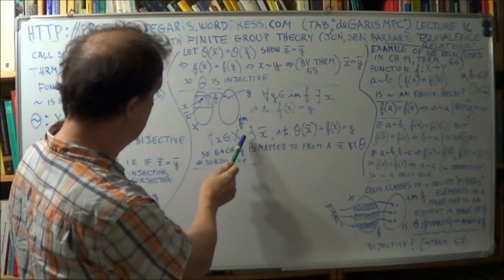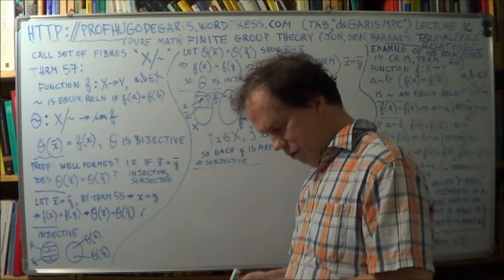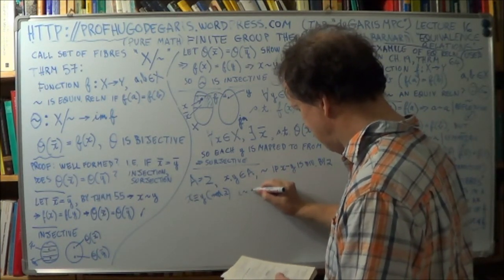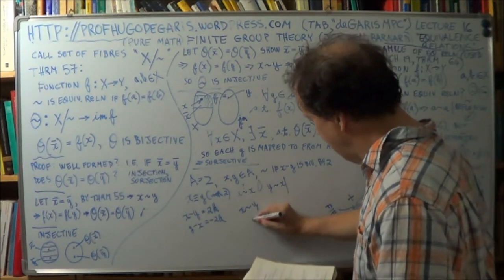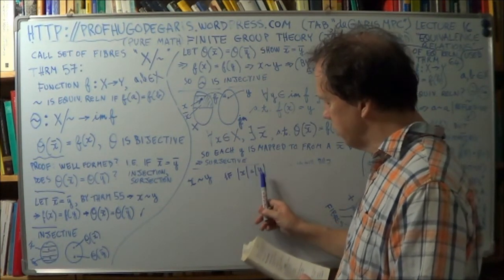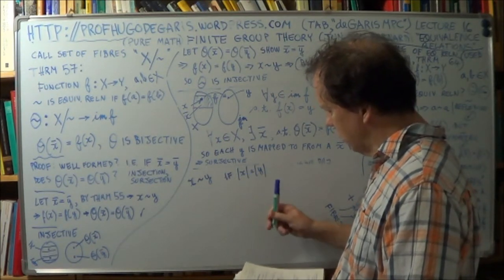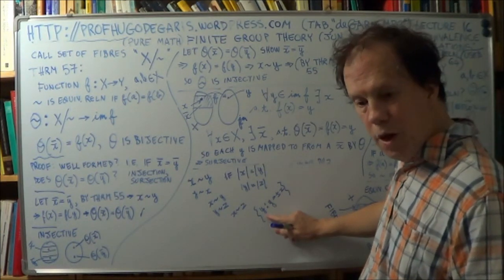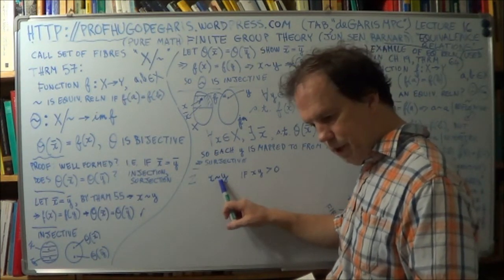deGarisMPC FiniteGrps16e 2of3 Jun,Sen,Barnard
Finite Group Theory (Jun, Sen, Barnard) Lecture 16e ("Equiv.Relns"), Part 2 of 3